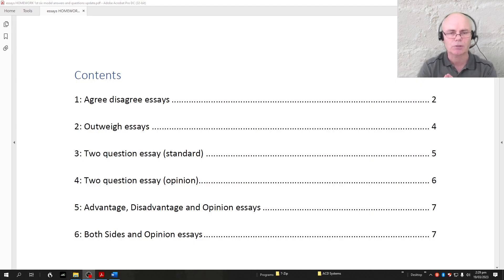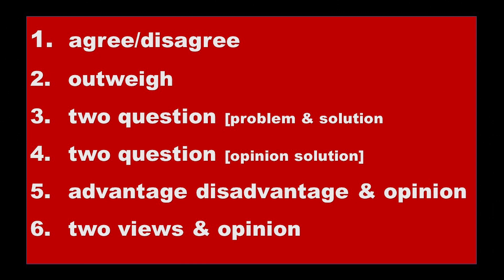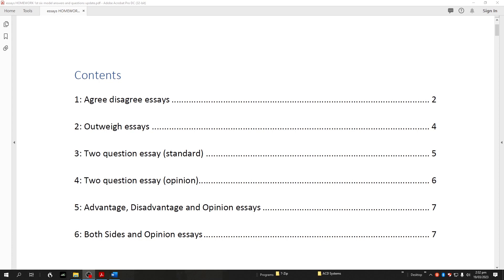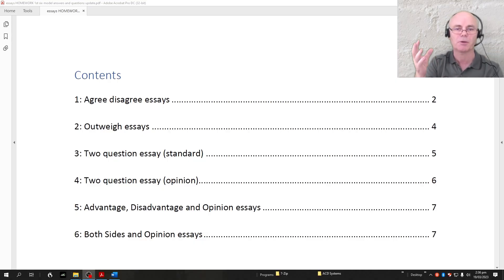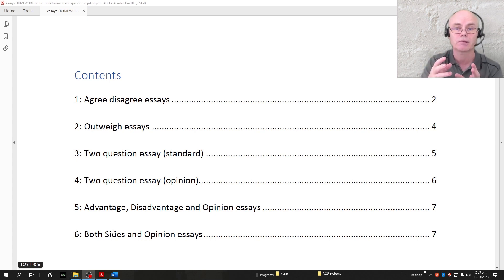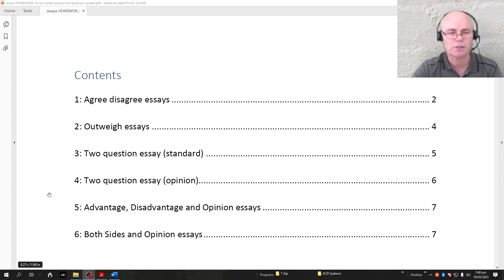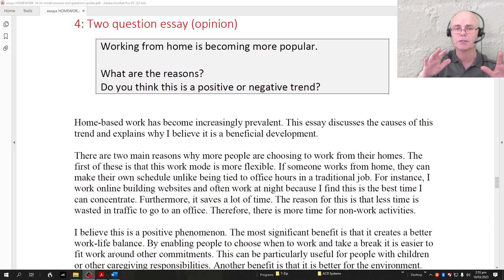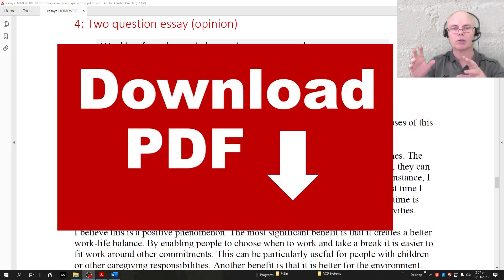𝐓𝐲𝐩𝐞𝐬 𝐨𝐟 𝐈𝐄𝐋𝐓𝐒 𝐄𝐬𝐬𝐚𝐲 𝐐𝐮𝐞𝐬𝐭𝐢𝐨𝐧𝐬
Learn the different types of essay questions in the IELTS test, so that you can respond better to the questions and structure your essays better. This will increase your score for task response and cohesion and coherence.